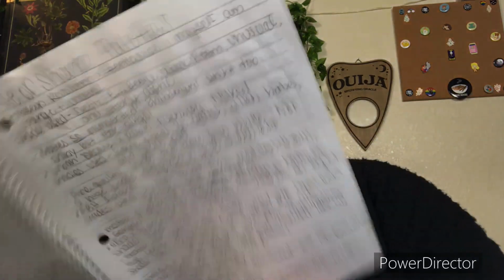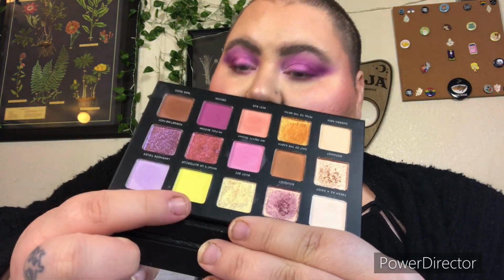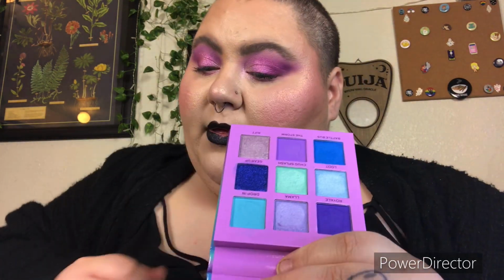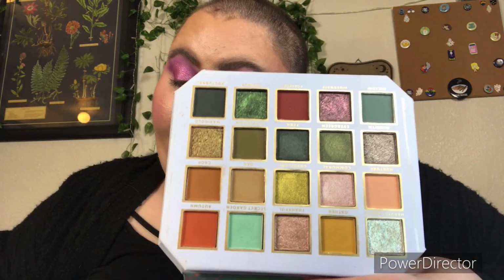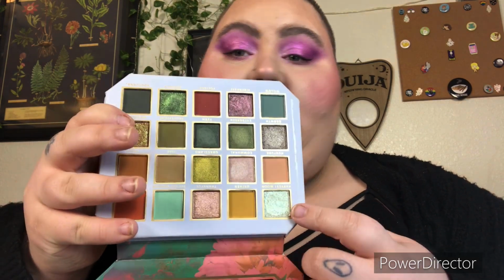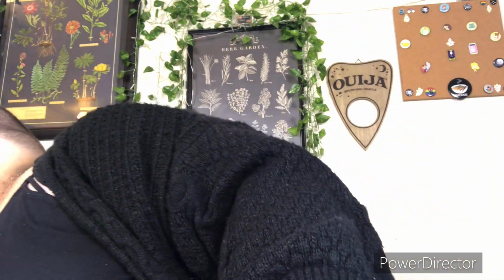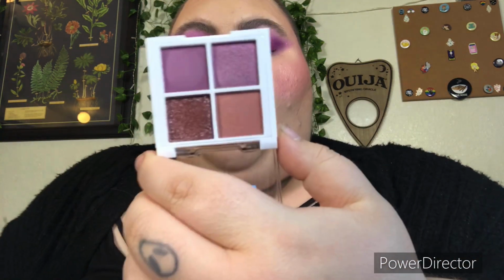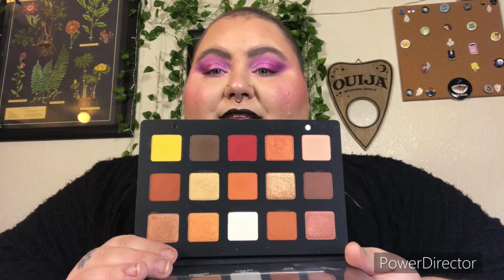Pile of Shame | November Update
Hey guys!
Todays video is an update for my pile of shame! Some palettes I’ve used and my thoughts on them and all the new palettes added to the pile!

What I'm Wearing:
Primer: urban decay all nighter
Foundation: shisheido syncro skin radiant shade opal
Concealer: tarte shape tape 29n light medium and maybelline super stay shade 10
Setting Powder: aesthetica loose shade translucent
Setting Spray: Milani holographic silver
Eyebrows: Nyx micro pencil shade cool ash brown and Nyx brow glue shade dark brown
Eyeshadow: Jeffree star blood lust
Bronzer: Fenty beauty match stix shade amber, Nyx wonderstick shade universal light, and alamar cosmetics complexion trio shade fair to light
Blush: Natasha Denona love cheek duo and too faced shade crazy in love
Highlight: Natasha Denona love cheek duo, Nyx wonderstick shade universal light, and profusion glitter shade sunlit
Lips: Nyx lingerie xxl shade naughty noir